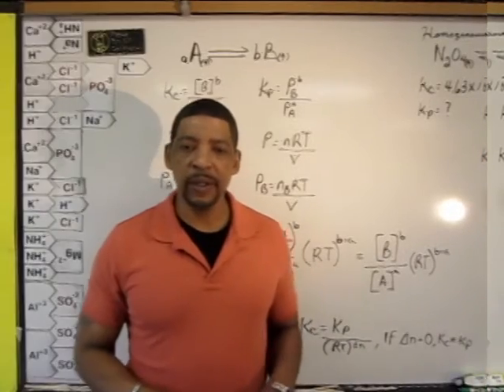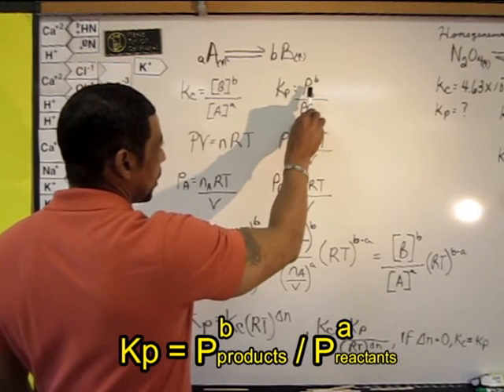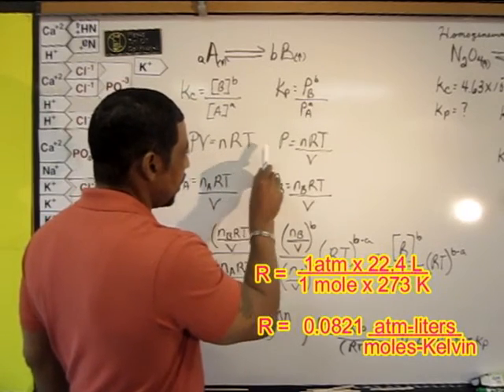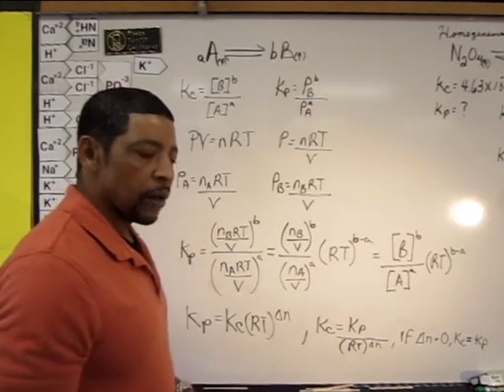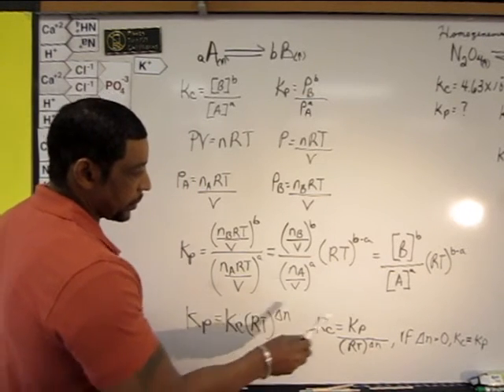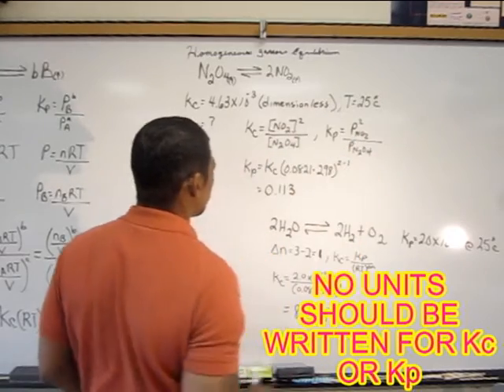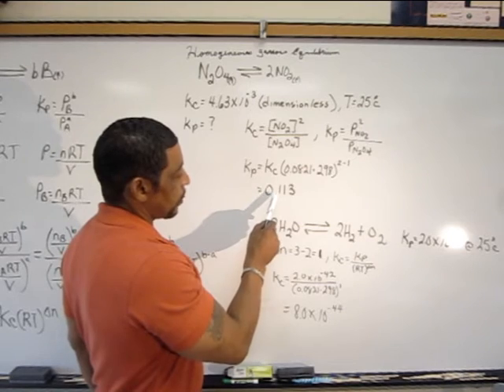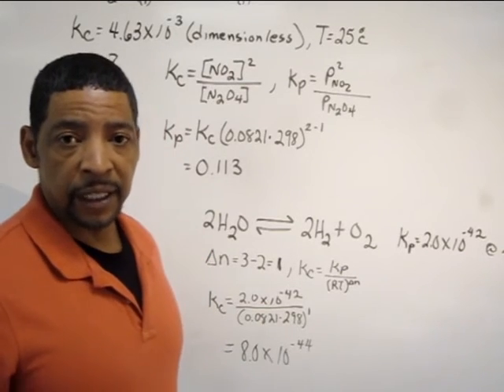Relating Kc to Kp (AP chemistry)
Explains how Kc and Kp are mathematically related.